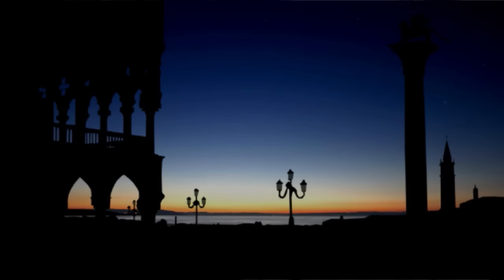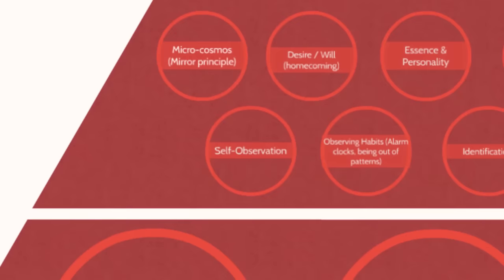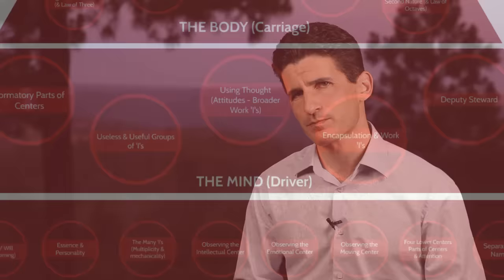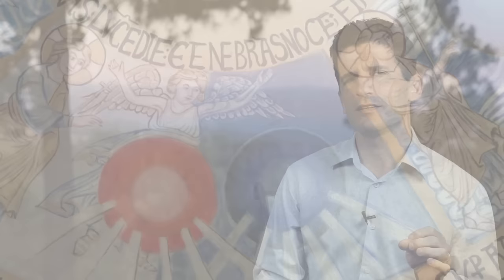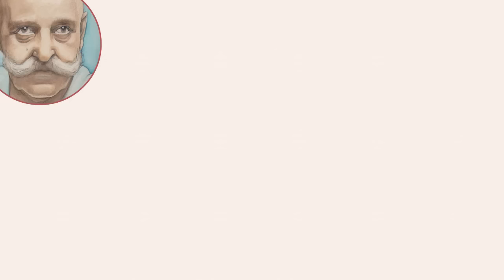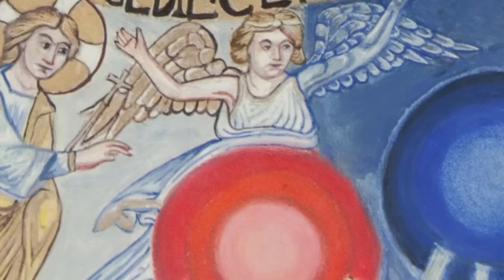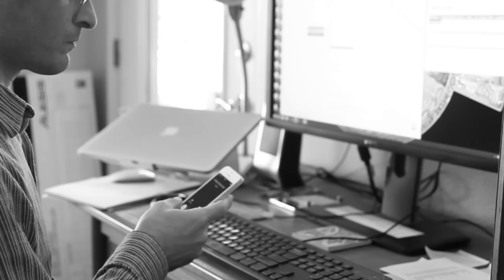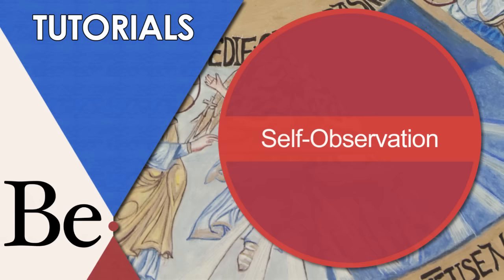Self-Observation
Sunrise and sunset are the most dramatic parts of the day. There is dynamic, there is color change there’s contrast. Whereas daylight during the day or darkness during the night are fairly static in comparison. In this tutorial, we will take the dramatic image of the rising sun internally. What does the appearance of light mean? We will look at it as self-observation, in the sense of directing a ray of attention within me, to my inner functions. We will draw from the Genesis story of Creation, specifically, the Creation of Light. And we will use a depiction of that story in the San Marco mosaics in Venice. We will see why our effort to “Be” conscious must include an element of self-observation. And we will set a weekly exercise to introduce self-observation to our moment-to-moment efforts to “Be.”

George Gurdjieff said, "Self-observation is an instrument of self-change."